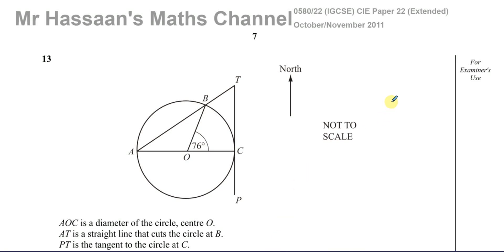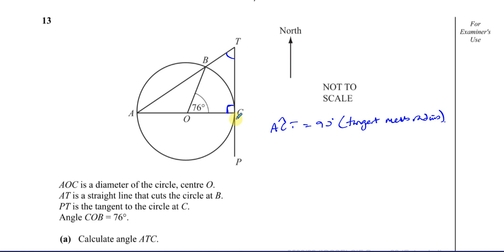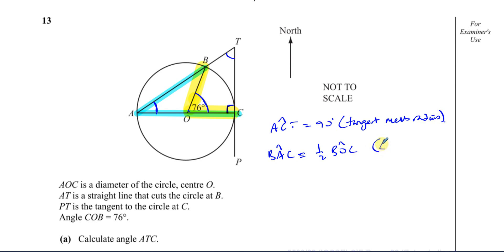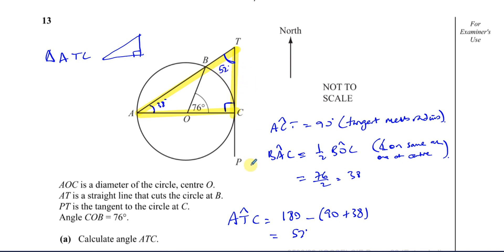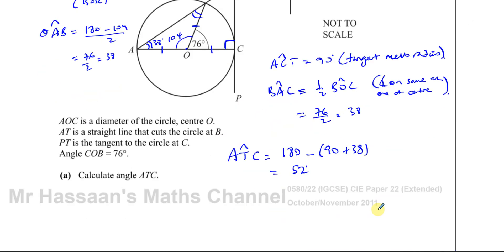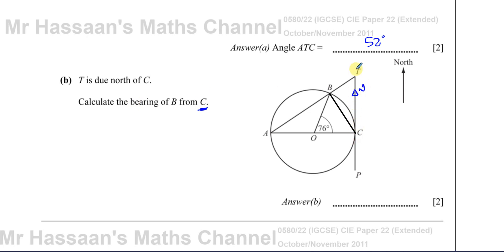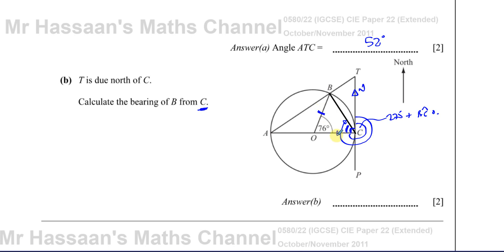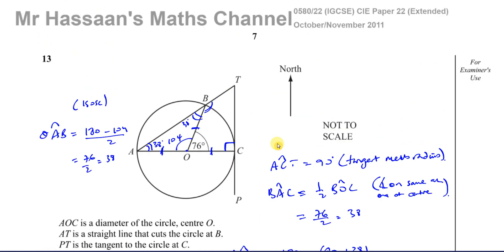0580/22/O/N/11, (IGCSE), Oct/Nov 2011, Paper 22, Q13, Angles in Circles, Bearings